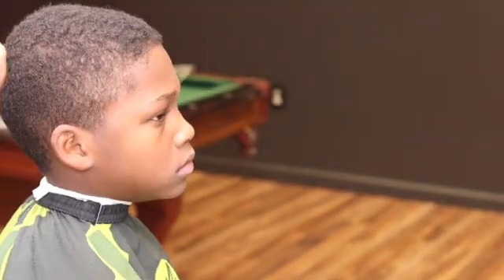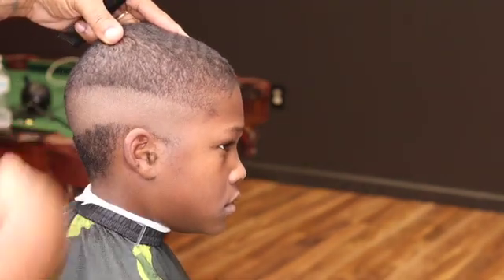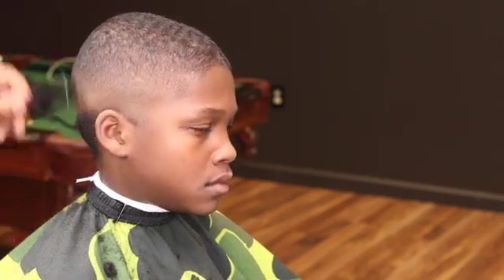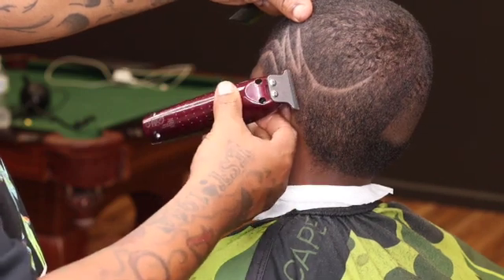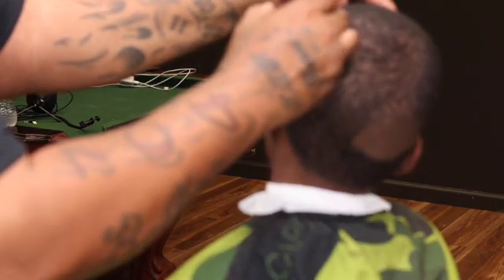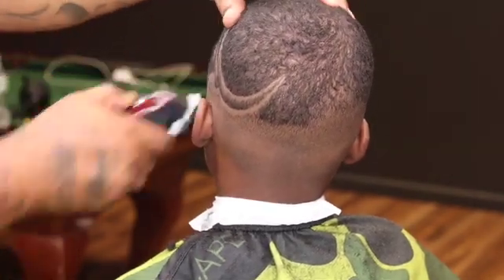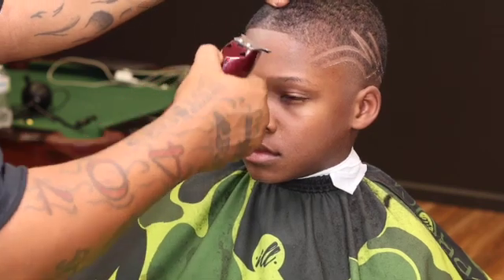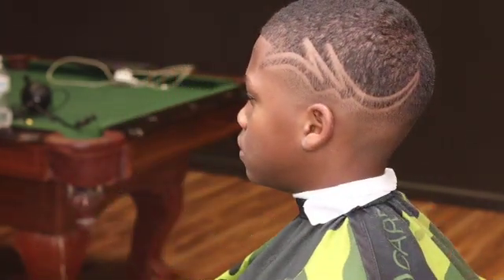Kids Fade & 3D Design Tutorial!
kids fade and design tutorial!